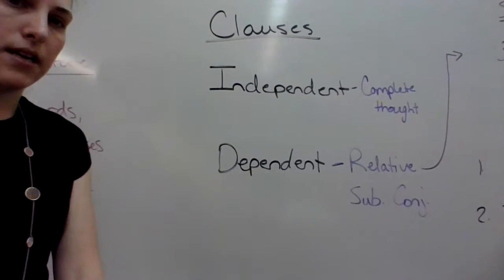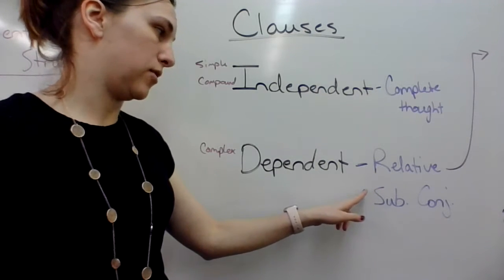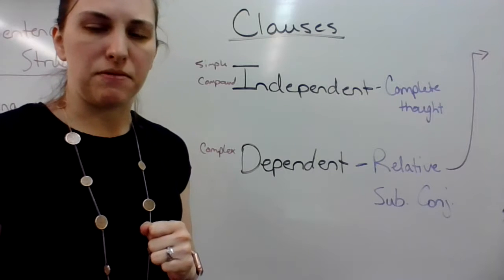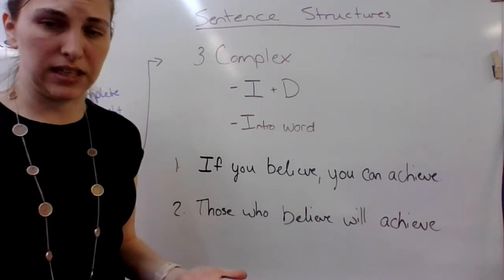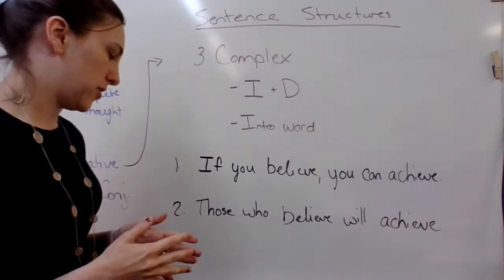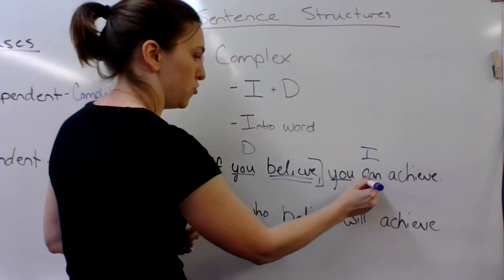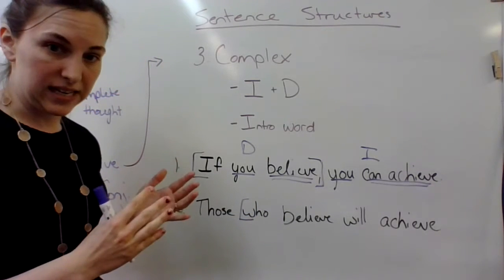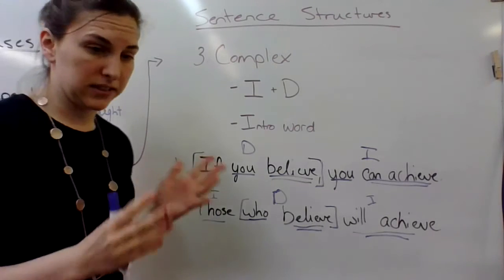Complex Sentences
Sentence Structures